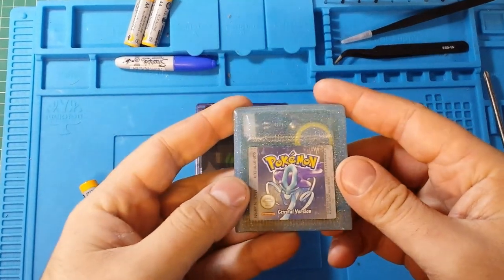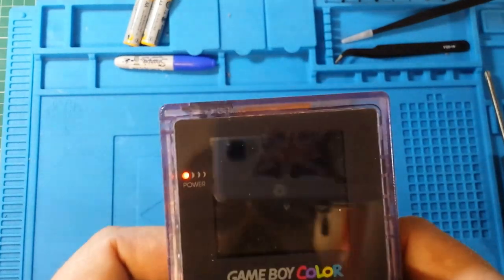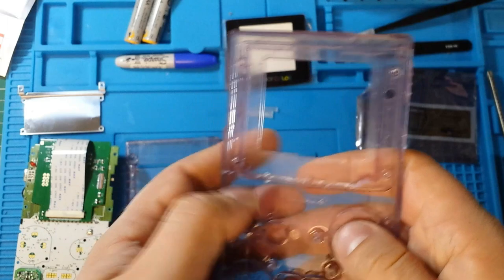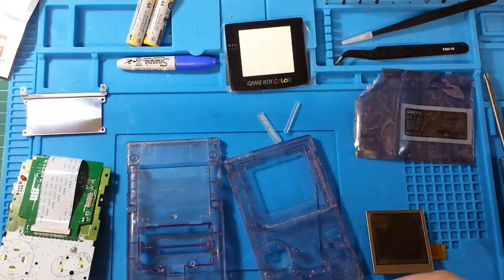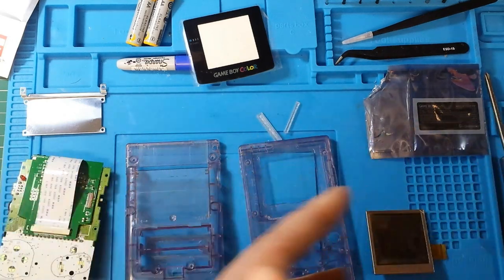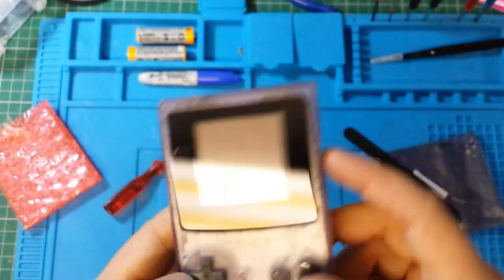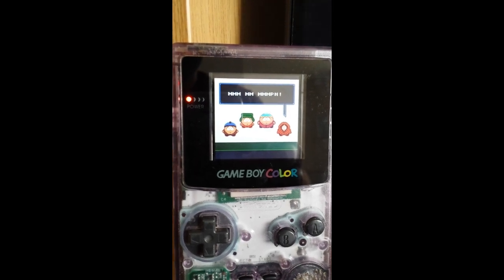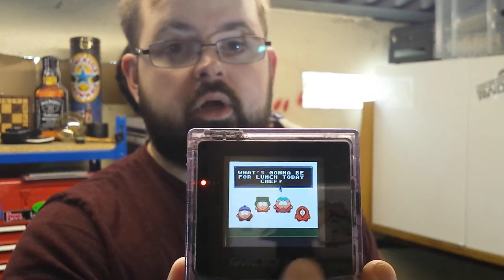Bennvenn Nintendo Game boy color backlit lcd mod, last ever freckle shack?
Heyup,

So as the title says this is the last ever Freckleshack mod for the Gameboy color from Bennvenn, they are replacing it with a new screen which fills the entirety of the screen area unlike the freckleshack. Looking forward to that one.

As i said in the video head on over to "The Retro Future" where Elliot does a great job of showing you how to install the mod.